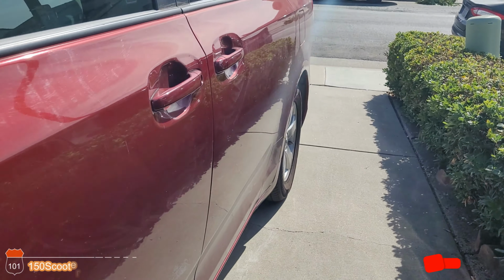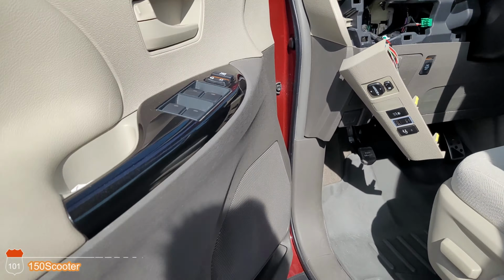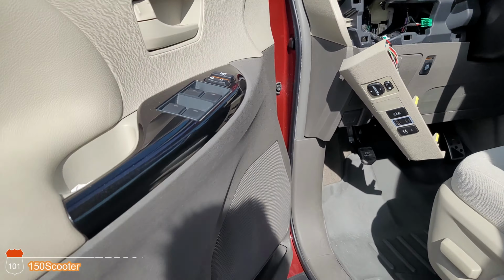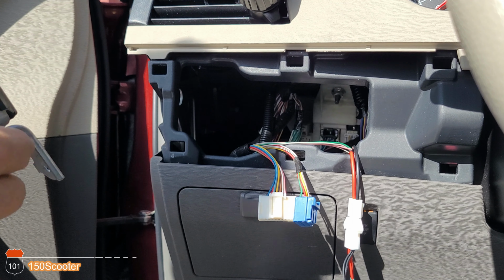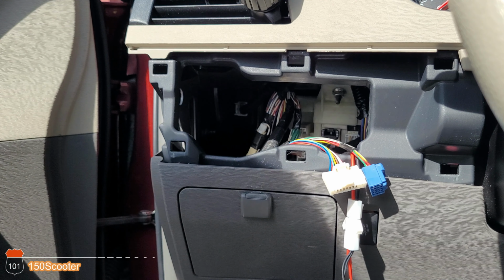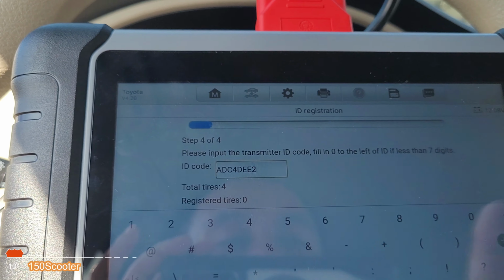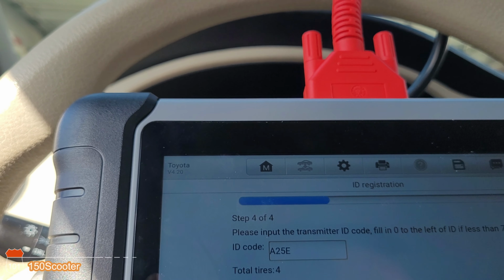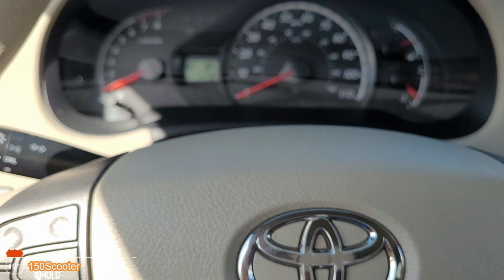TPMS Still Not Working? This Will Fix it. Toyota Sienna Tire Pressure Sensor Receiver / Antenna DIY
If your car tpms still not working after replacement of the tire pressure sensors? Your tpms receiver/antenna might be the problem. Easy Fix.

Autel Scanner MaxiCOM MK808S

CRAFTSMAN Low Profile Ratchet

Crescent 1/4" Drive 6 Point Deep Metric

1/4-Inch Drive 3-Inch Socket Extension

🔥Amazon Hot Movers & Shakers, these products are selling fast!